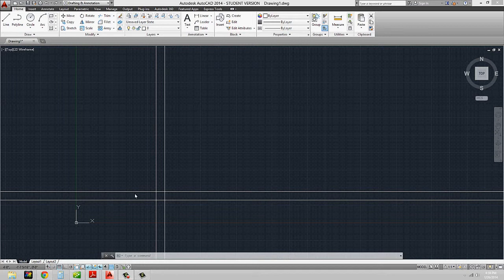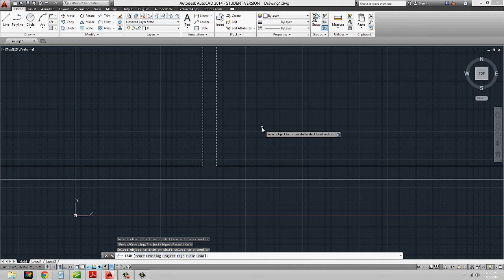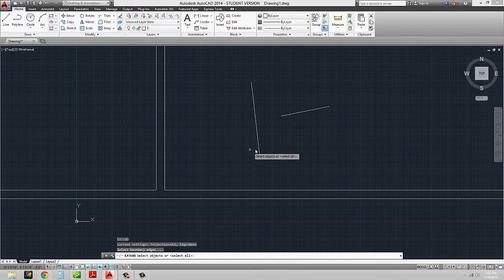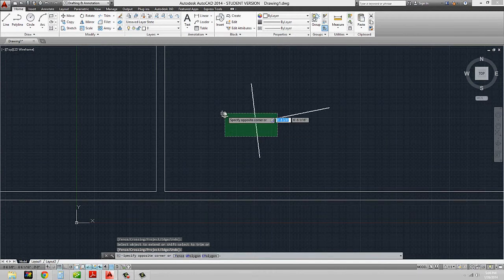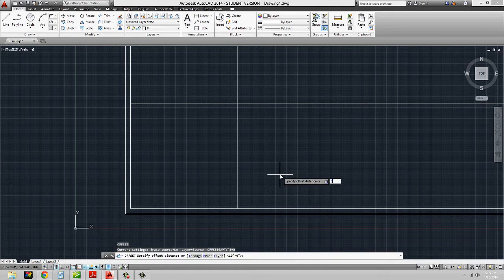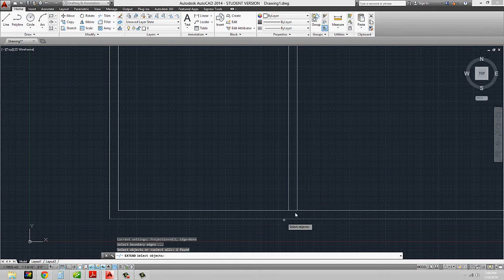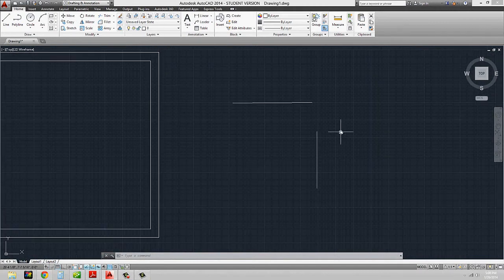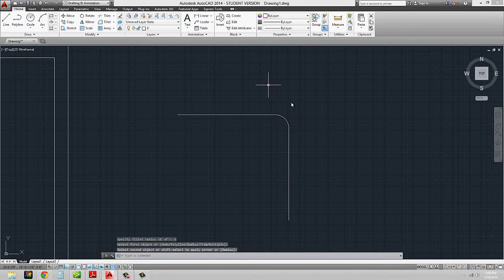CADD I: Autocad INT 560 Pratt Institute Week 2 Part 3 Additional Modify Commands